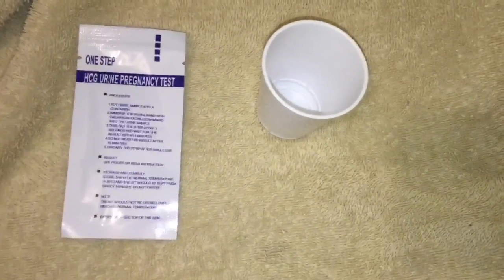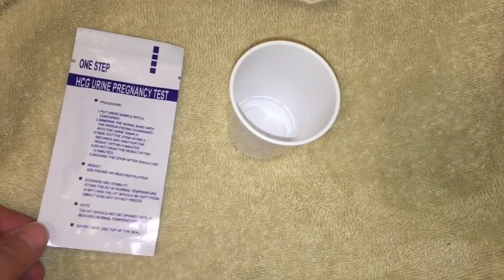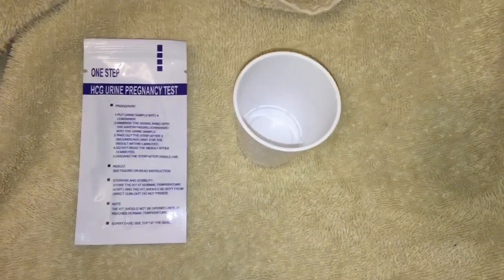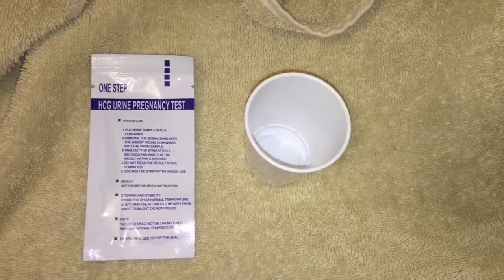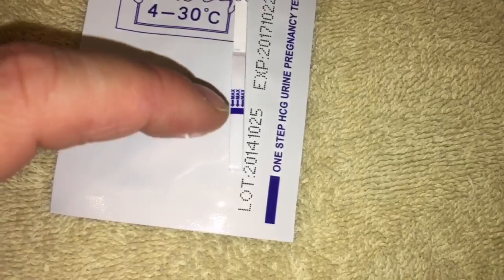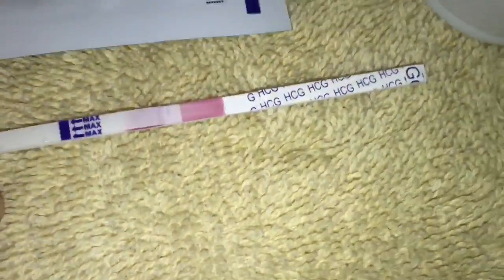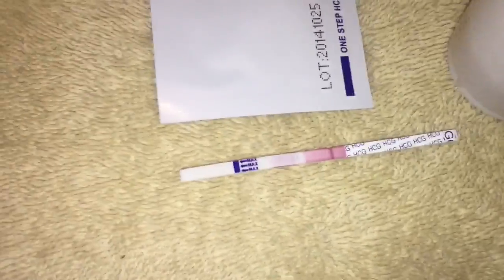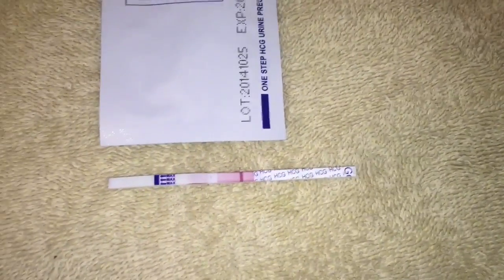HCG Pregnacy Test Strips (Real Live Test)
Have you ever heard of HCG Pregnancy Test Strips?  In this video I do a real live at home pregnancy test with these HCG (human chorionic gonadotropin) test strips to see if I will be expecting a baby!  I also have PCOS (polycystic ovary syndrome).